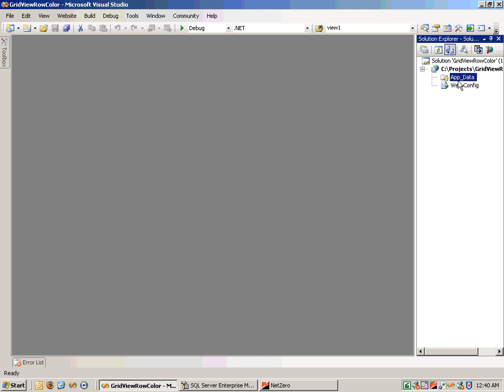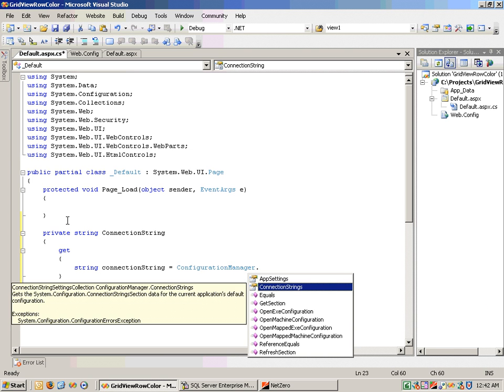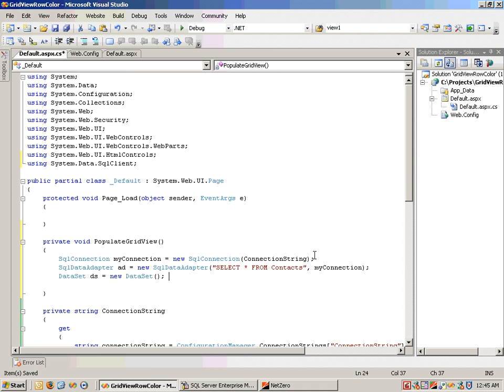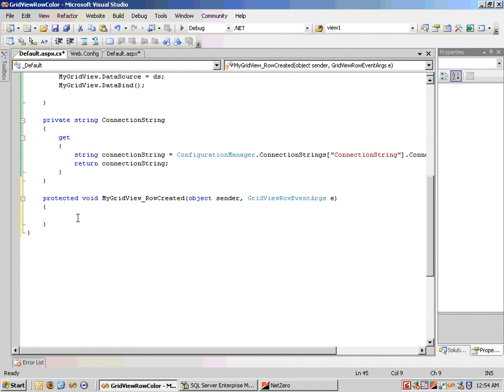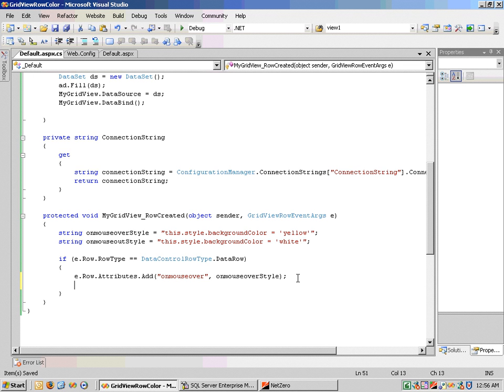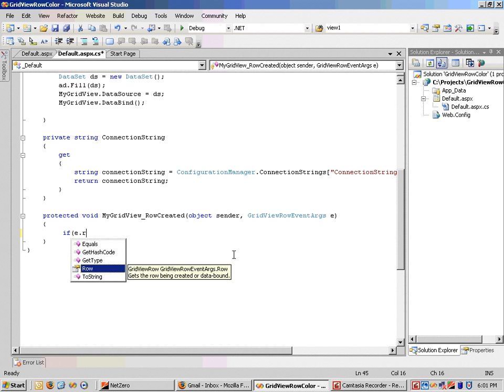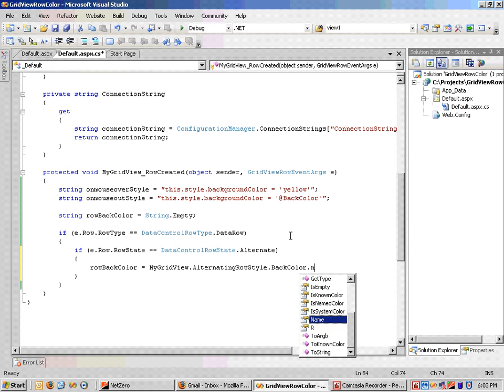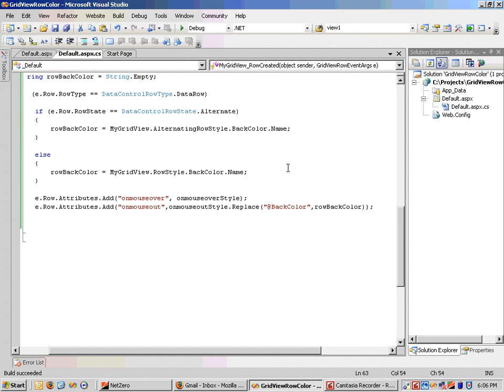Chaning GridViewRowColor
I received several emails from developers saying that they want more video tutorials. So, I decided to make another small tutorial. In this tutorial I will demonstrate that how you can highlight the row of the GridView control when you put your mouse cursor over it.

: Mohammad Azam